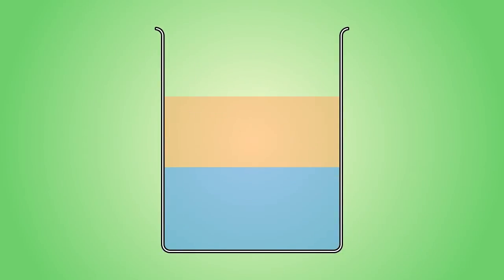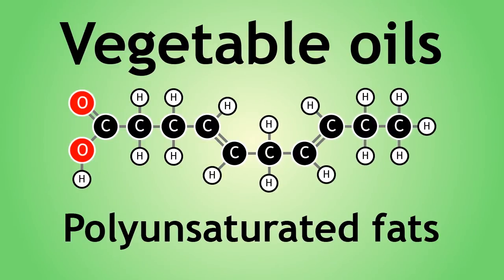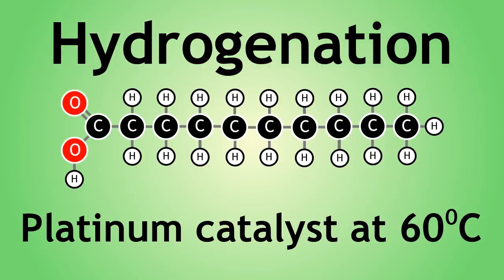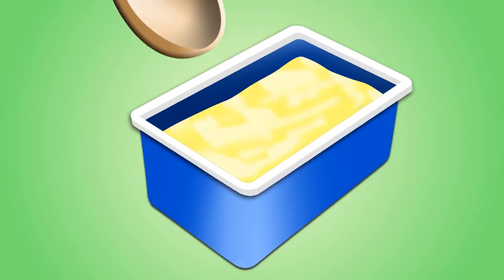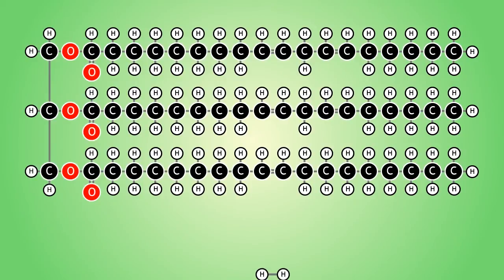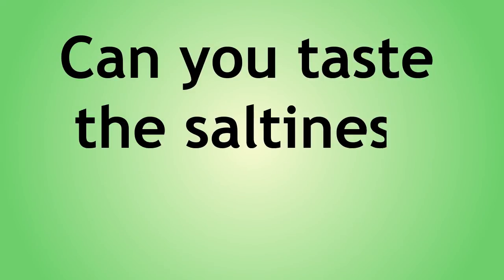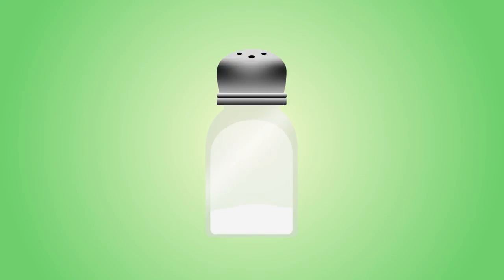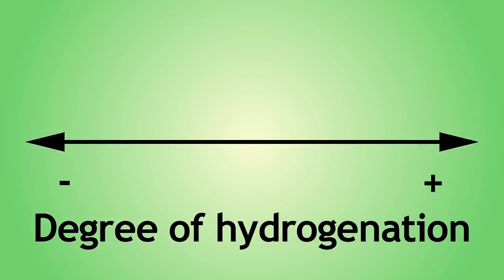Hardening Vegetable Oils (Margarine) through Hydrogenation | Chemistry | FuseSchool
Learn the basics about hardening vegetable oils, such as margarine, formed through hydrogenation. How does margarine harden? What is hydrogenation? Find out more in this video!

UPDATED:
1:10 - nickel catalyst instead of a platinum catalyst
2:06 - carbon has 4 bonds (not 5 as in the diagram). A hydrogen should have been removed.